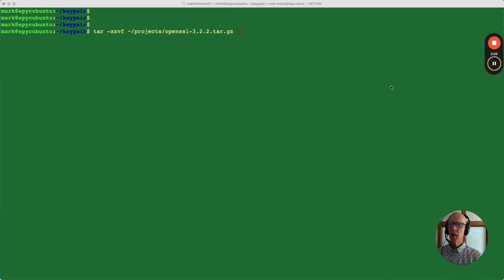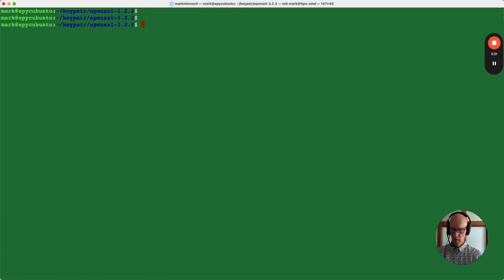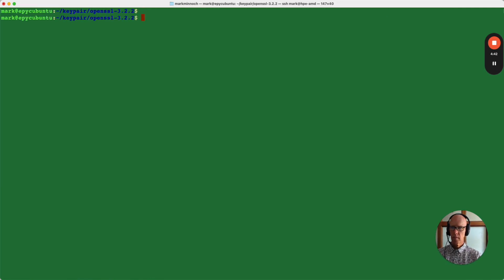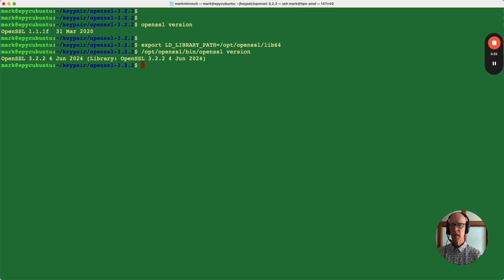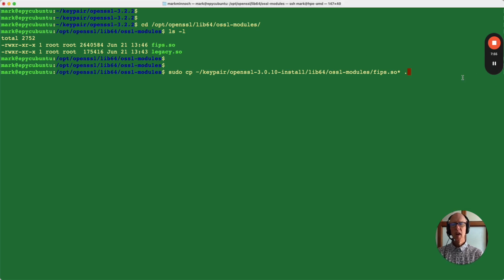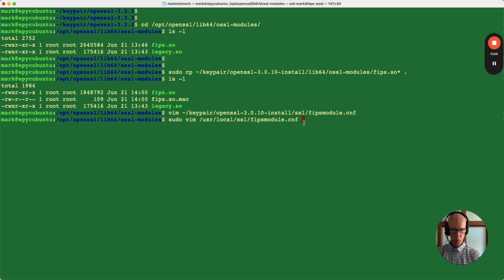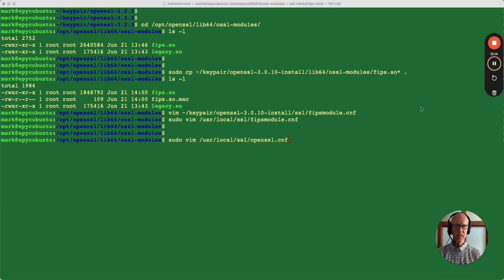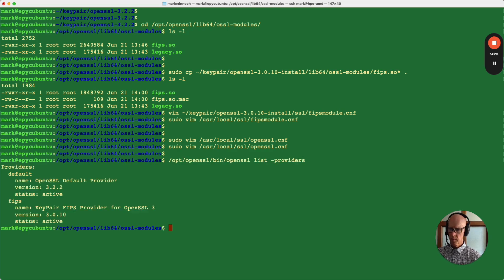KeyPair FIPS Provider with OpenSSL 3.2.2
In this video, I demonstrate how to install the KeyPair FIPS provider with OpenSSL 3.2.2. I guide you through the process of configuring, building, and installing the new version, ensuring FIPS 140-3 capabilities are enabled.